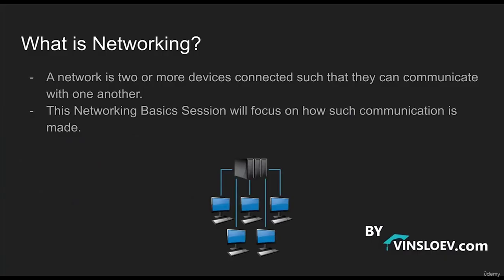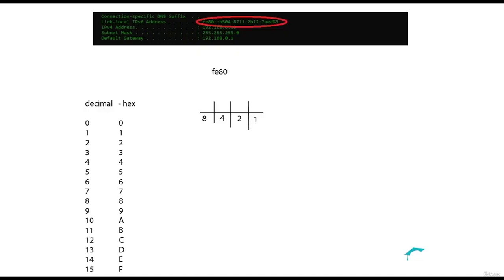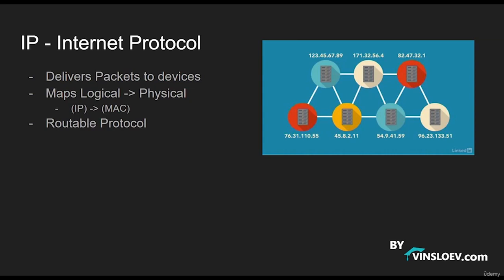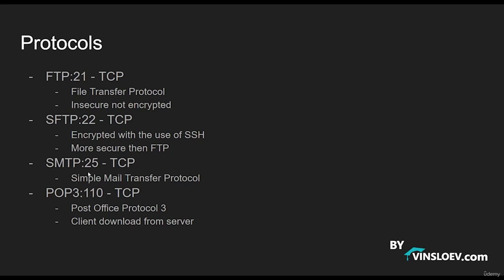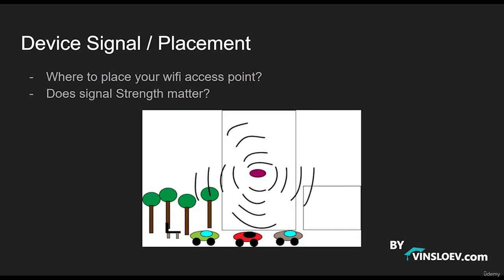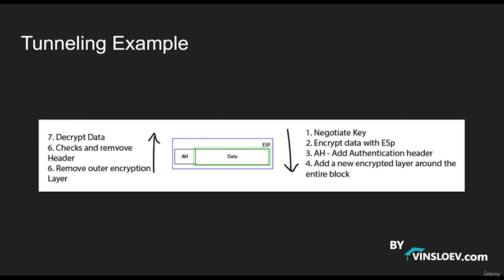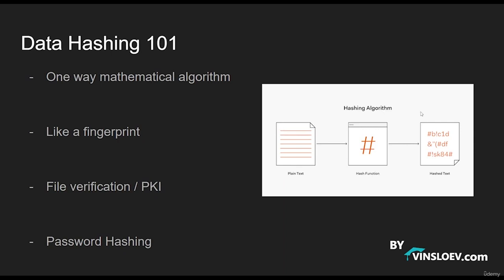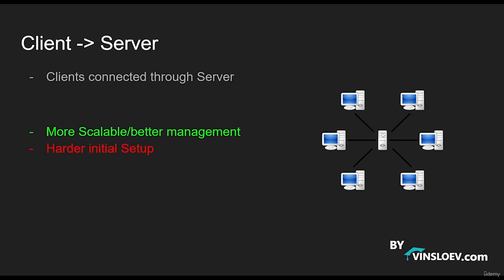22. Networking Crash Course OSI TCPIP Protocol Suite